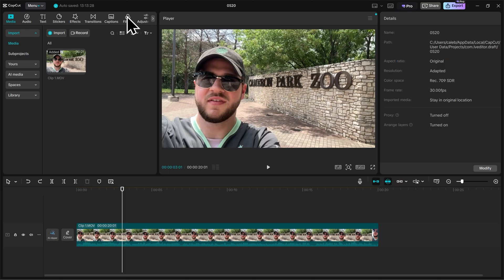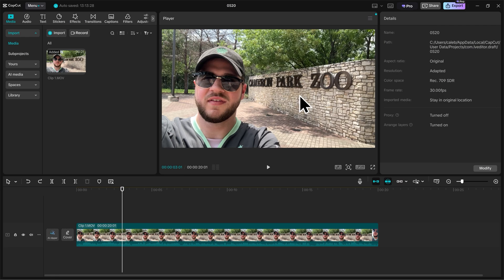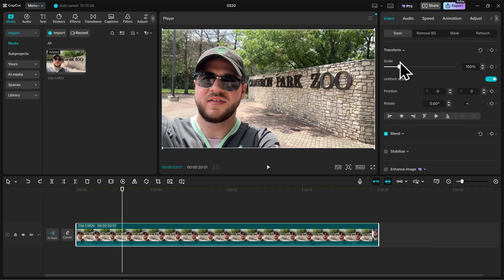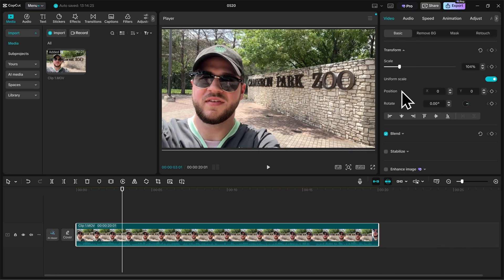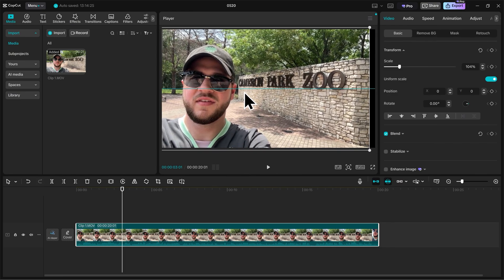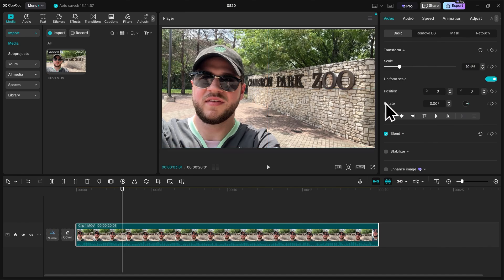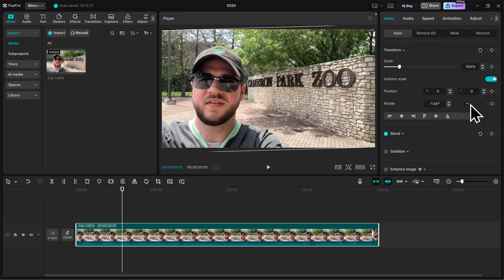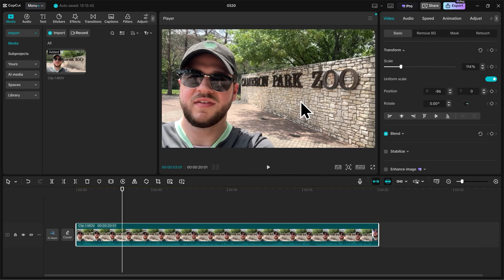How to Adjust Video Framing in CapCut (Scale, Position & Rotation)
Learn how to adjust video framing in CapCut! This tutorial covers using transform tools to zoom in, reposition with X/Y sliders, and rotate clips for perfect composition. Great for centering subjects or highlighting details.